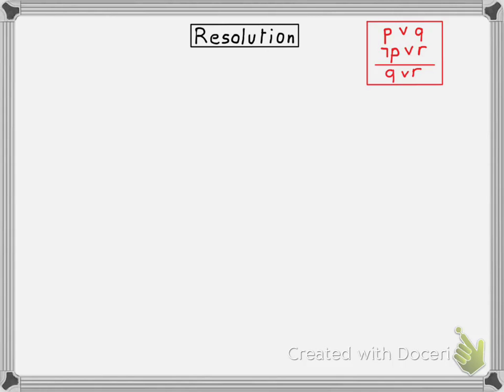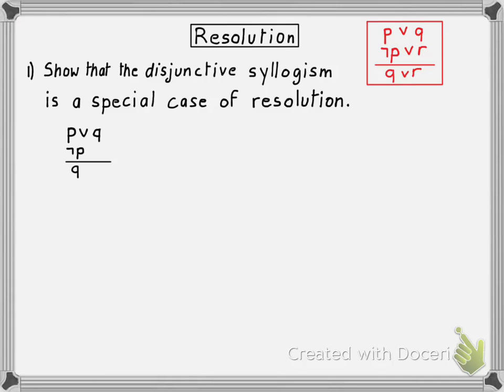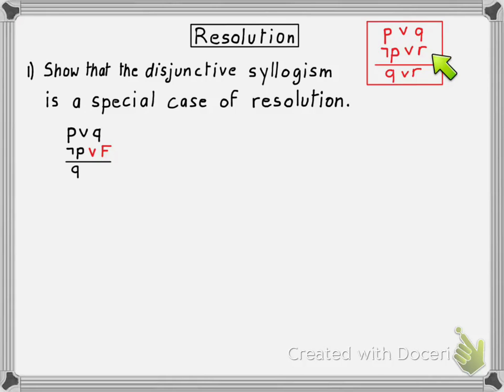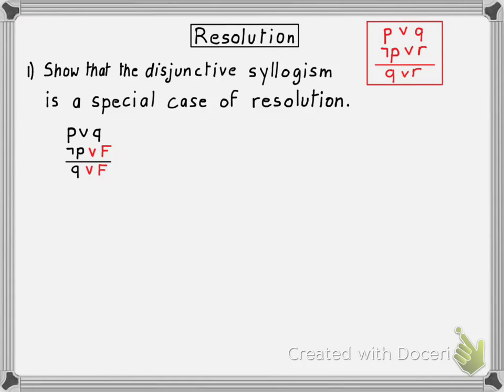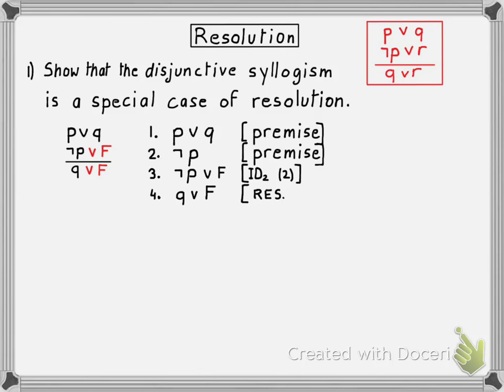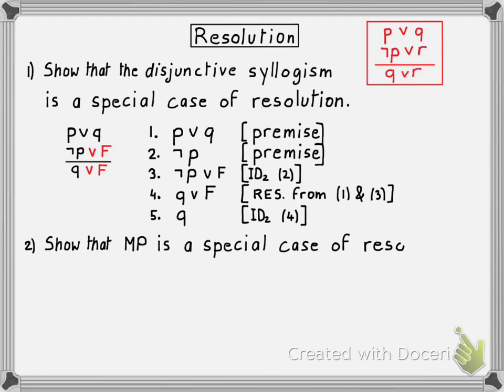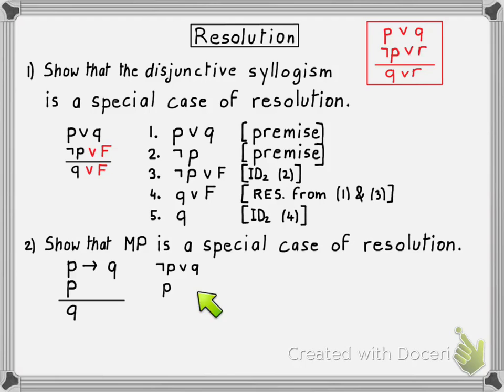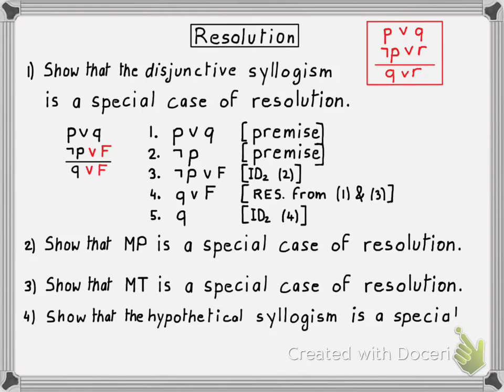Discrete Structures [Lecture 8 / Segment 4] - Predicate logic - Part 17/20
0:00 Definition of the "resolution" inference rule
1:43 CS applications of resolution
2:26 The disjunctive syllogism is a special case of resolution
5:34 The modus ponens is a special case of resolution
6:57 Two exercises